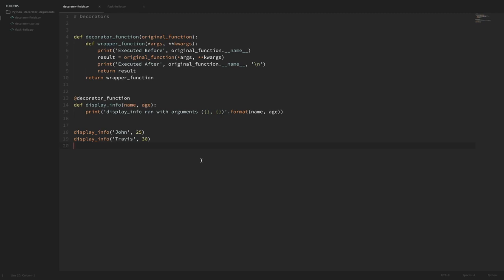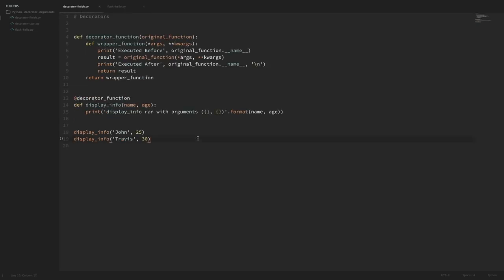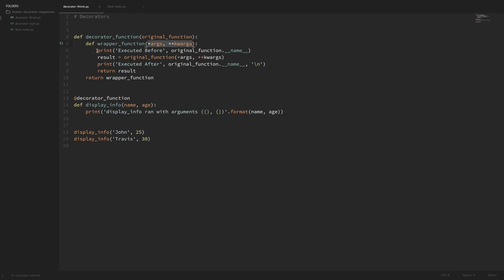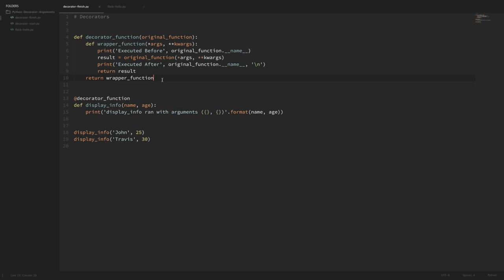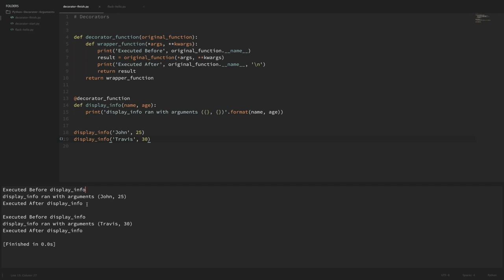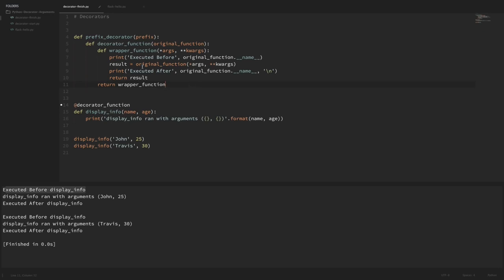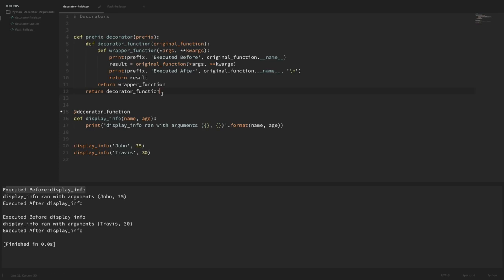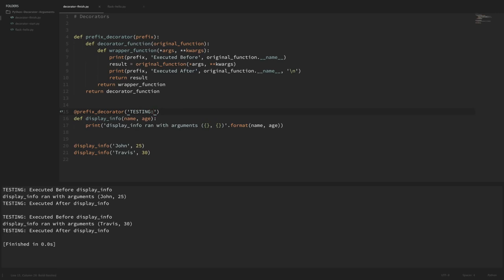Python Tutorial: Decorators With Arguments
Original video source:
Tumblr this Python tutorial, we will be learning how to create decorators with parameters that accept arguments. This was a highly requested video in response to my original decorator tutorial video. Accepting arguments allows us to add even more functionality to our decorators. You will see this throughout many frameworks and libraries, so it's a good skill to know. Let's get started...

✅ Equipment I Use and Books I Recommend: